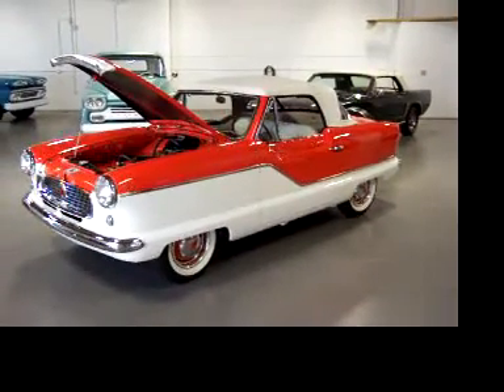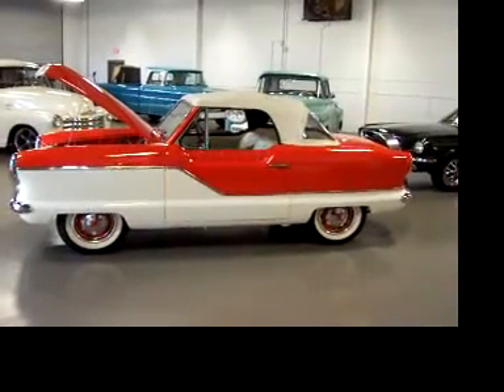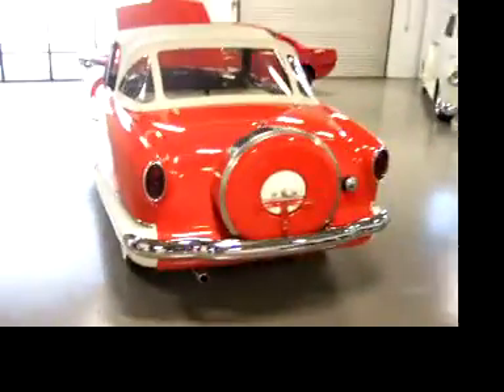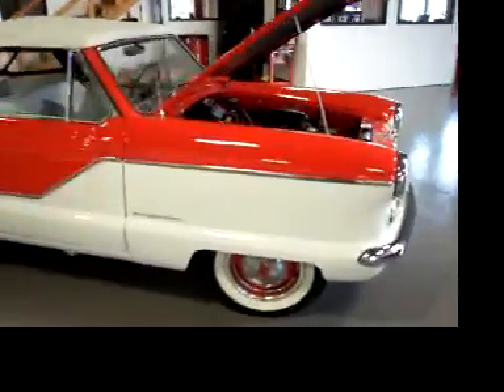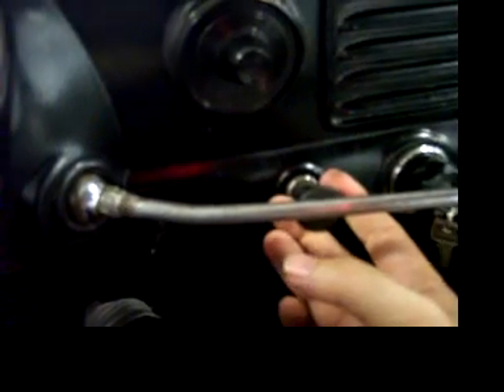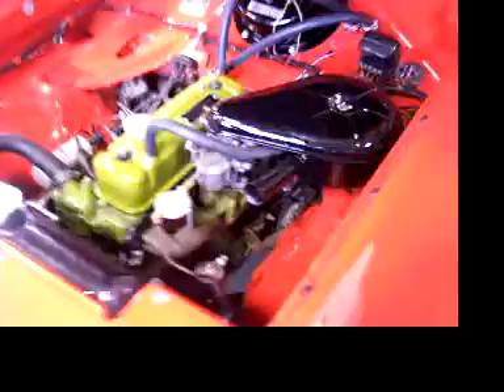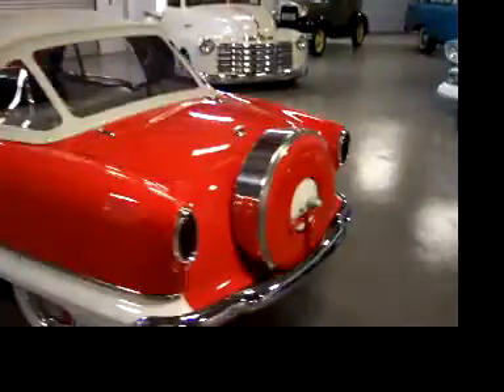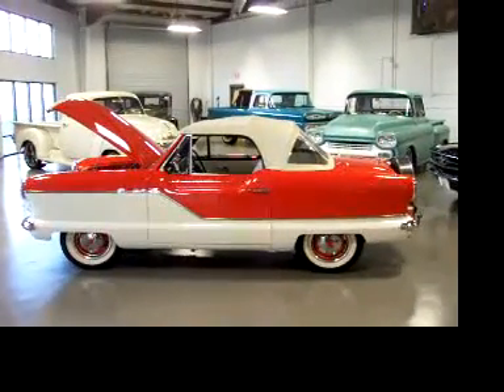1962 Nash Metropolitan Convertible Start up and Running FOR SALE NOW